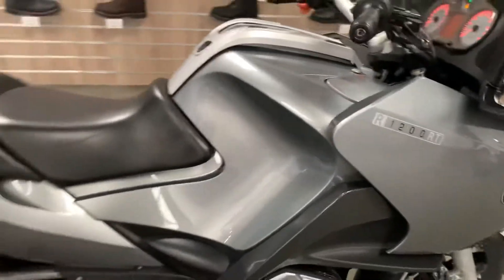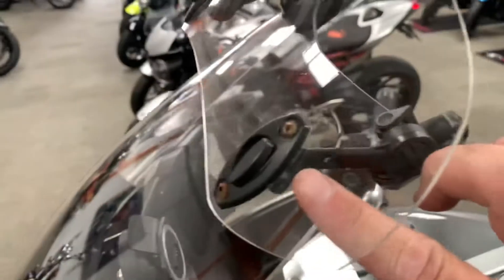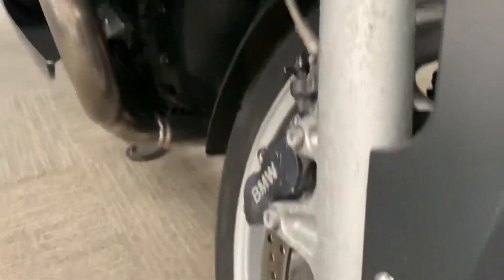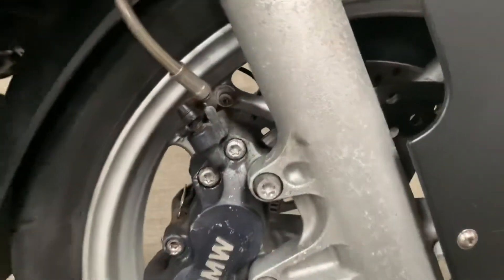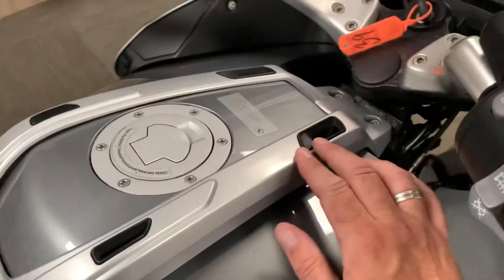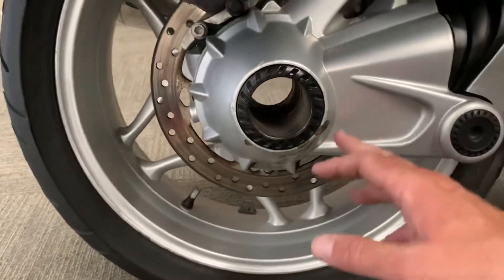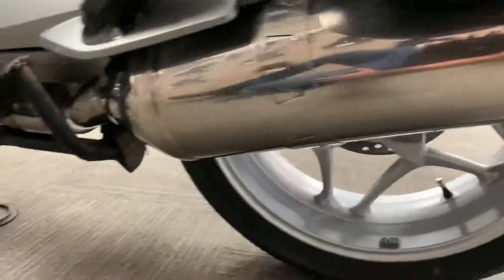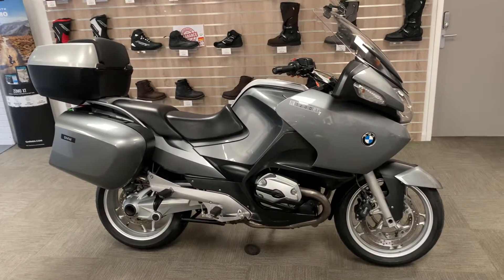2005 BMW R1200RT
2005 BMW R1200RT